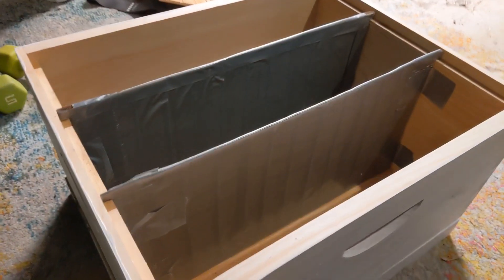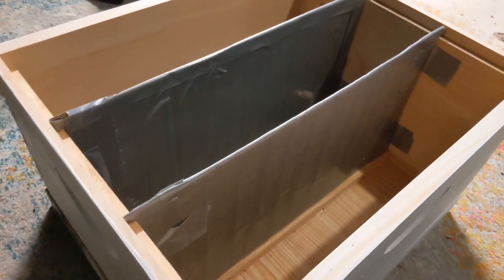Honeybee Queen Castle (How to build and use)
Here's where I bought the special bottom board